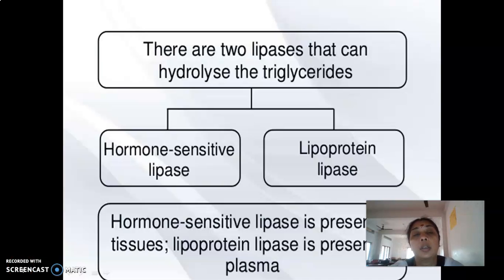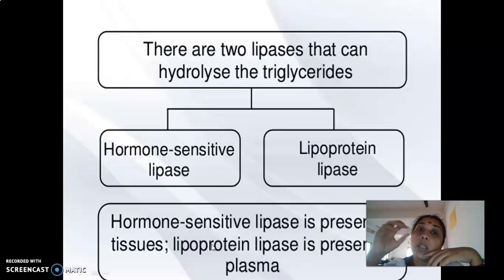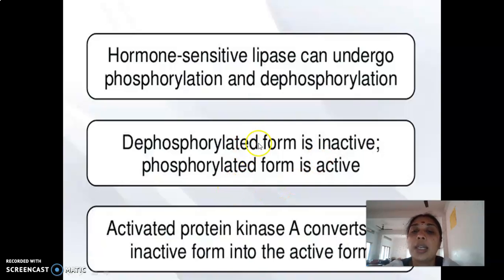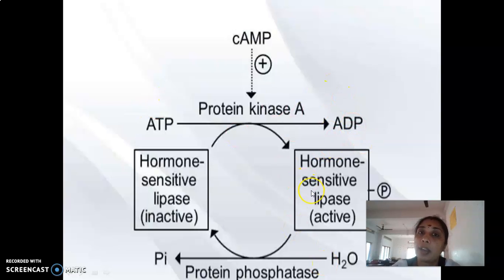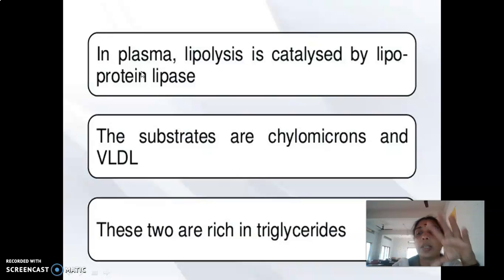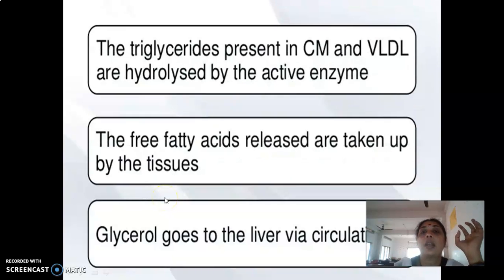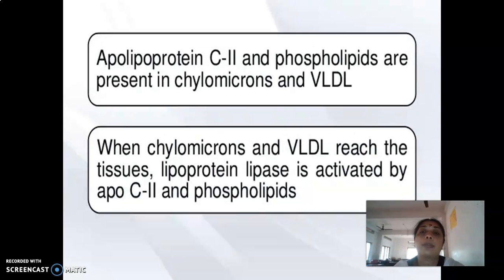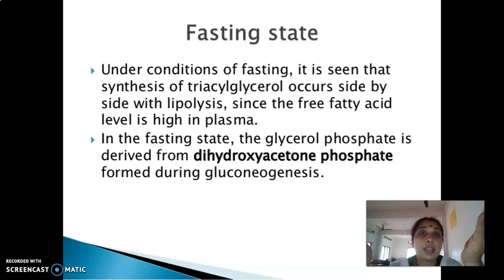METABOLISM I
ADIPOSE TISSUE METABOLISM 6